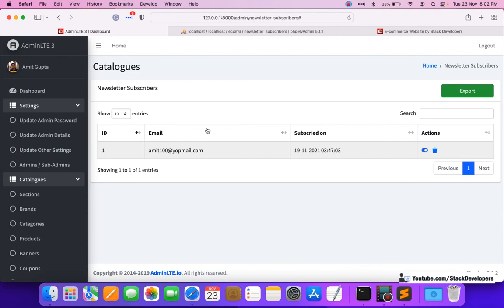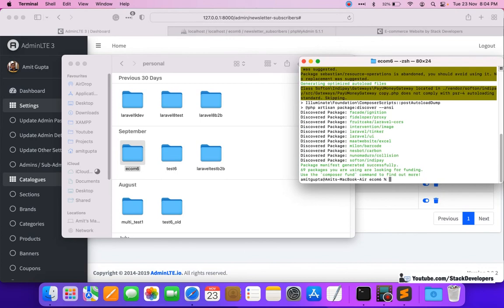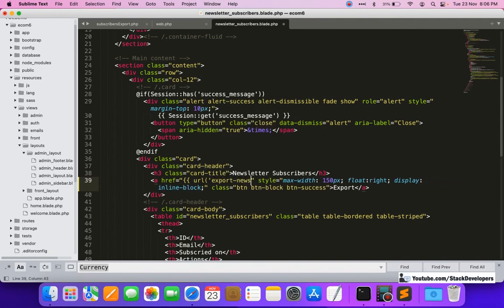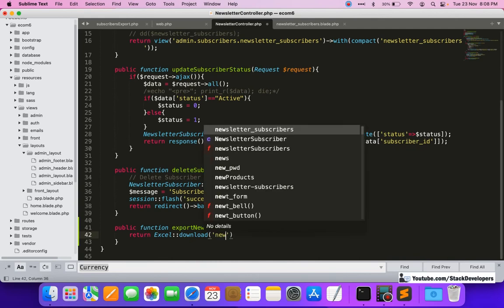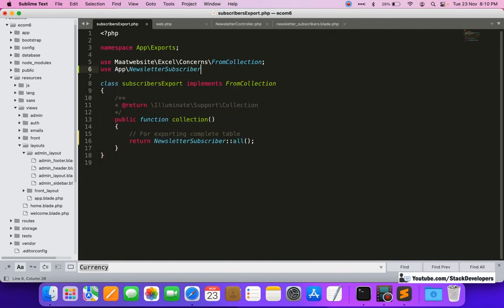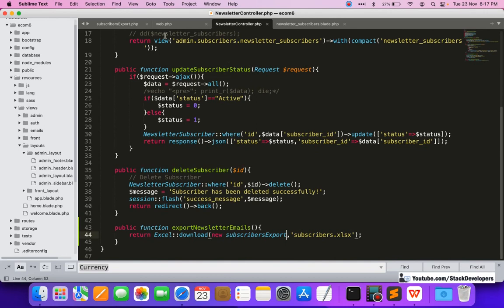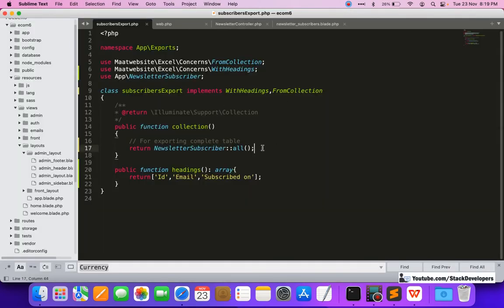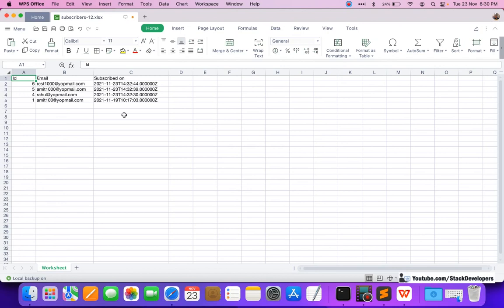#223 Laravel E-commerce | Newsletter Subscriber (IV) | Laravel Excel Export | Maatwebsite Package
This Laravel excel export video is a part of my Laravel Advance E-commerce Series

In this video, we will work on the Export feature to export the subscribers emails in CSV format that can be further used to send Newsletters emails to subscribers for offers and other updates.

We need to install maatwebsite 3.1 package for export functionality of newsletter subscribers.

1) Install Maatwebsite package 3.1 version
First of all, install maatwebsite package 3.1 version for export functionality by running below composer command :-
composer require maatwebsite/excel

2) Create subscribersExport
Now create subscribersExport class by running below artisan command :-
php artisan make:export subscribersExport

You can open subscribersExport file in which you can see the collection function automatically created that will return data from NewsletterSubscriber model.

3) Create Route :-
Now create Get route to export newsletter subscribers in web.php file like below :-
// Export Newsletter Emails Route
Route::get('export-newsletter-emails','NewsletterController@exportNewsletterEmails');

5) Create exportNewsletterEmails function :-
Now create exportNewsletterEmails function in NewsletterController and write code to download excel file for newsletter subscribers.

6) Add Header Statements:-
Add below statements at the top of NewsletterController to include subscribersExport that we have created and Maatwebsite class for sure.

7) Update collection function :-
Now we will update the collection function in the subscribersExport.php file to write query to select newsletters that are active only.

Maatwebsite Package 3.1 does not show column headings by default. We need to take the below steps to add headings for our excel data means the newsletter_subscribers table column names so that it will be easier to understand the data.

i) Add below header statement for headings in subscribersExport file :-
use Maatwebsite\Excel\Concerns\WithHeadings;

ii) Update subscribersExport class in subscribersExport file like below:-
class subscribersExport implements WithHeadings,FromCollection

iii) Add headings function in subscribersExport file with heading names in array as shown in the video.